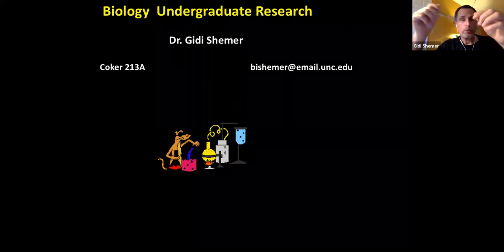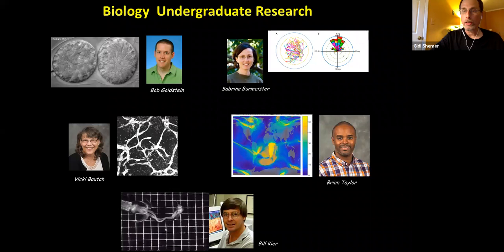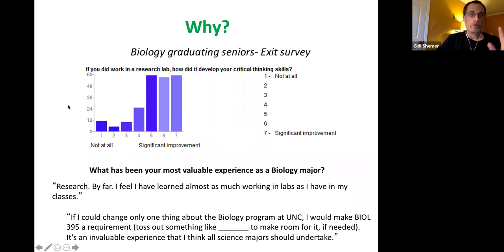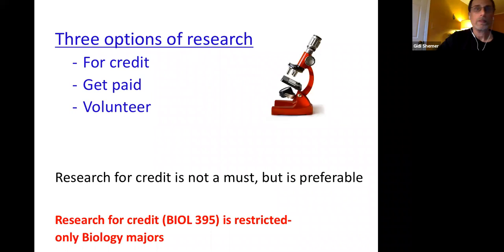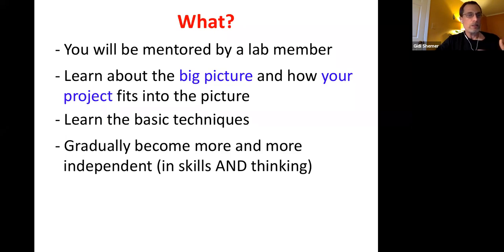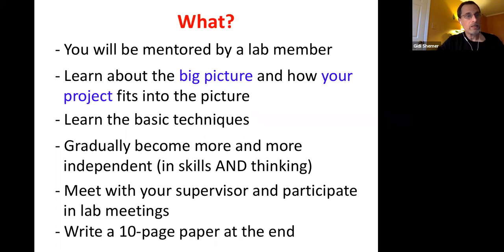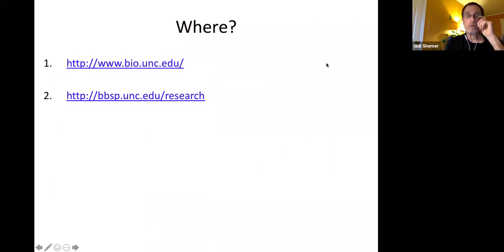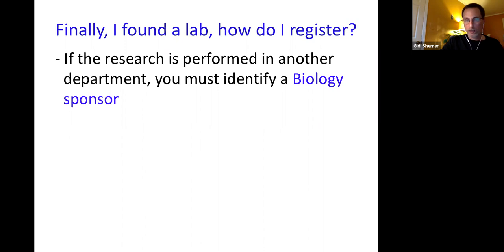Getting Involved in Undergraduate Biology Research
Hear from Dr. Gidi Shemer about how to discover research opportunities inside and outside the Biology department. Learn how to get credit for research.